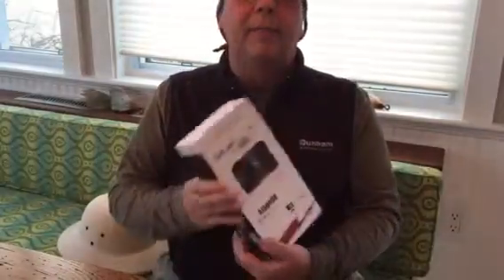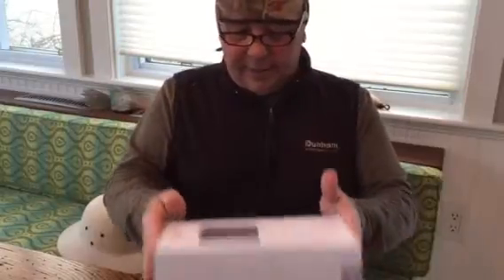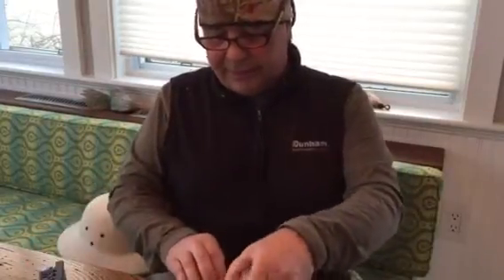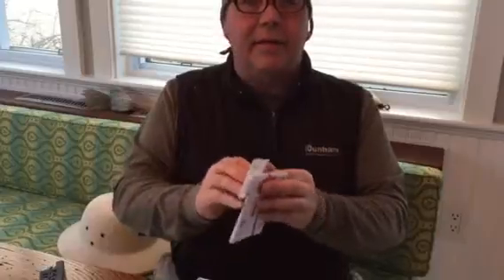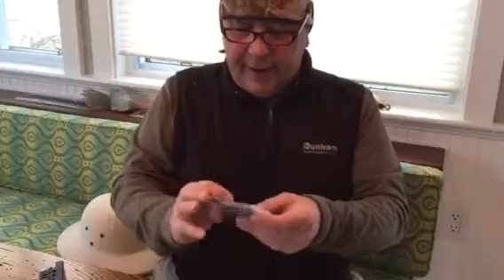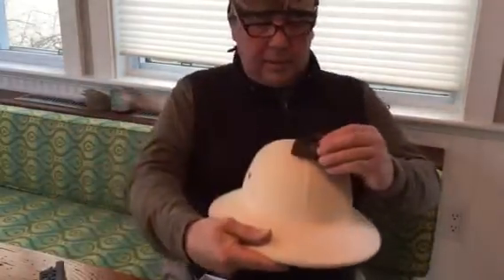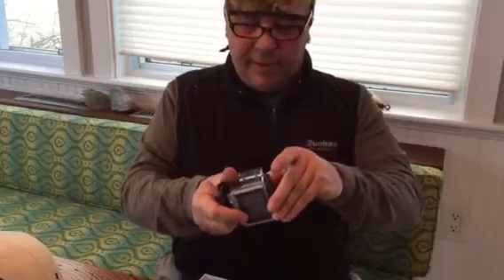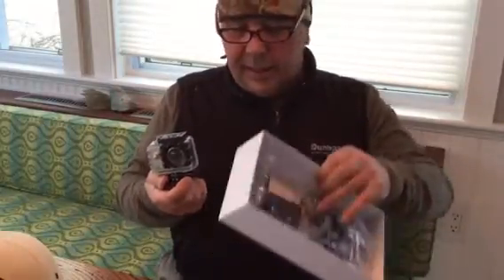Sj5000x unboxing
Sj5000x sports cam